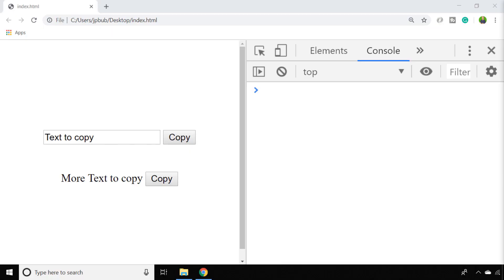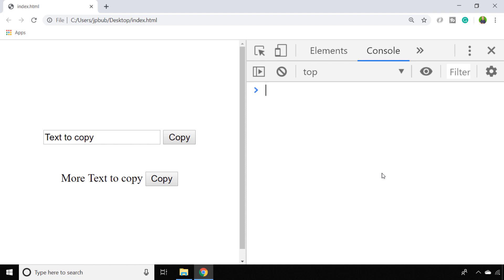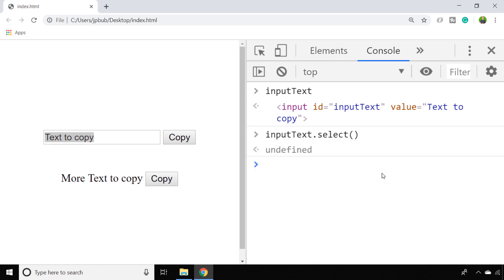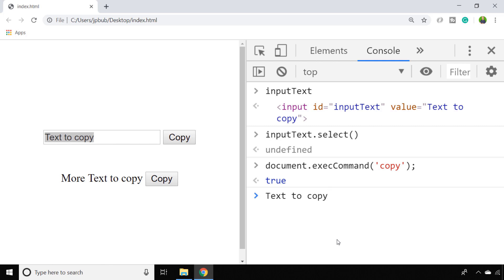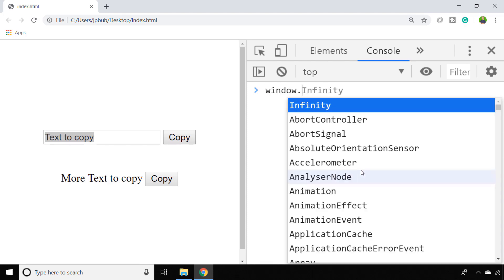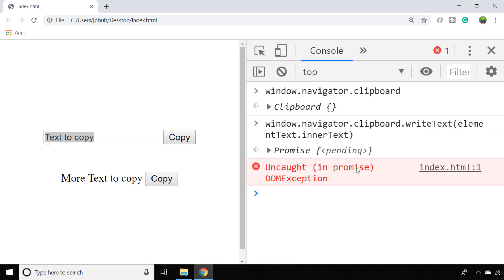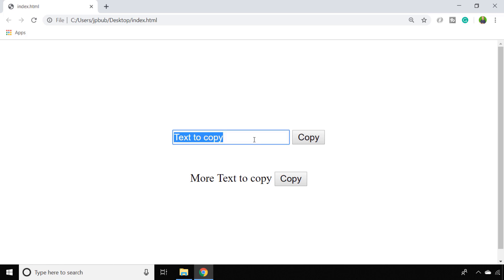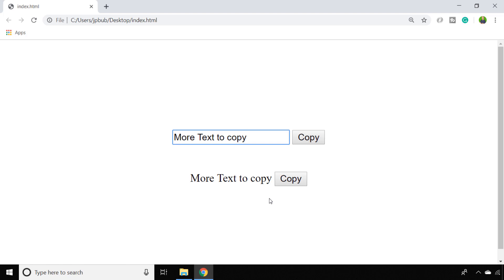How To Copy To The Clipboard With JavaScript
In this tutorial, you'll learn how to copy to the clipboard with JavaScript.

There are two methods for copying to the clipboard with JavaScript that we'll explore: Copying from an input box and writing any text to the clipboard.

The first approach is useful when you have some user entered data that is required to be copied, for example if the user is filling in a form.  Whereas the second approach allows your code to write anything to the clipboard.

The second approach is obviously more flexible but does come with a few caveats, like the user has to grant access to allow your code to access the clipboard. Channel Handle @codebubb